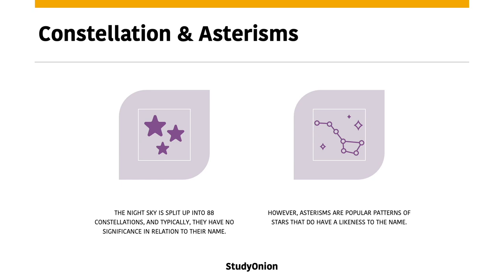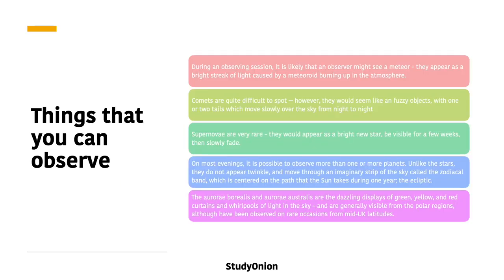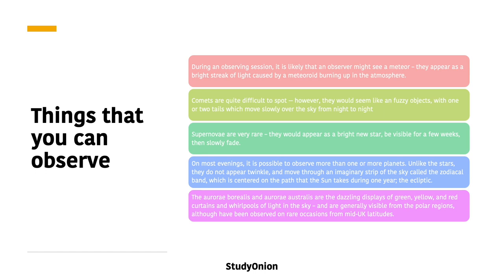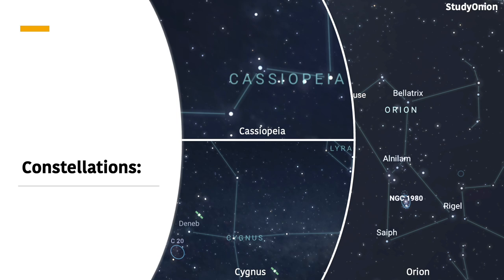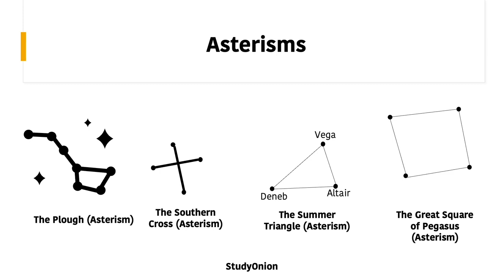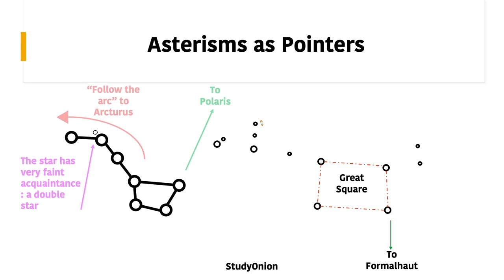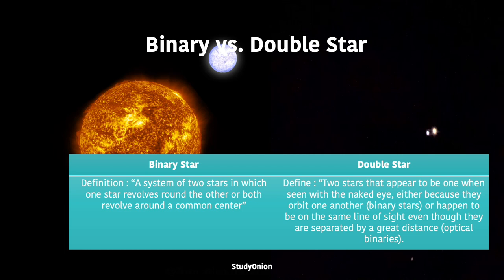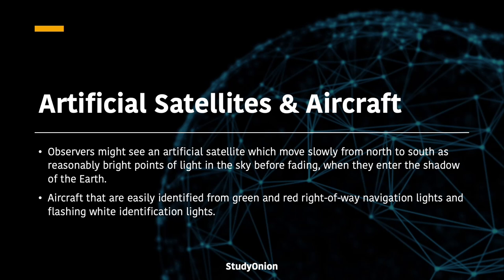Night Sky & Constellations - GCSE Astronomy (StudyOnion)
This video will look at :

- Constellations & Asterisms (Mandatory for Specification)
- Binary vs. Double Stars
- Software that can be used (Stellarium & Heavens Above)
- Artifical Satellite & Aircraft

Timestamps:

00:00 Introduction
00:14 Constellations & Asterisms
01:11 Objects in the Night Sky (Look out for these during your observations)
02:55 Constellations
03:59 Asterisms
04:56 Asterisms & Pointers
06:21 Binary vs. Double Star
06:51 Software Used
07:28 Artifical Satellites & Aircraft

4. Thumbnail : NASA & ESA